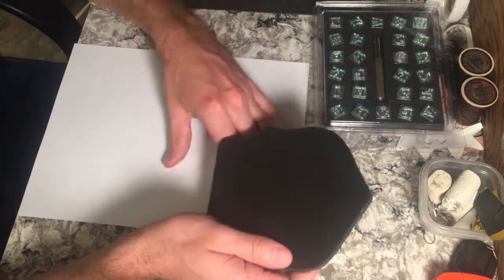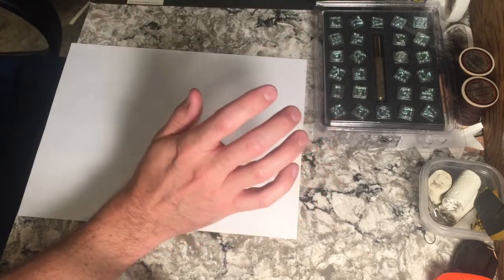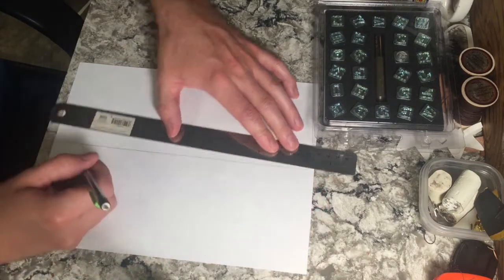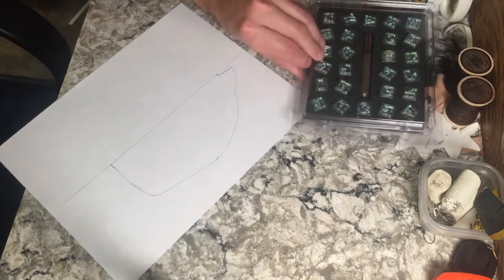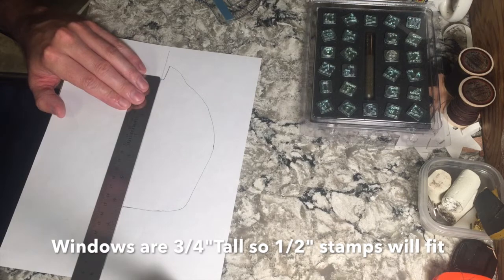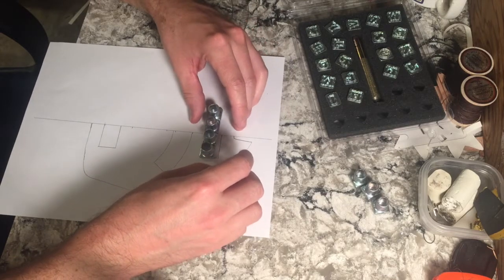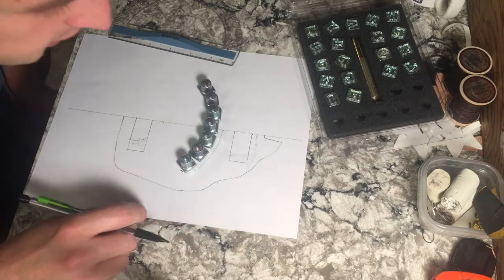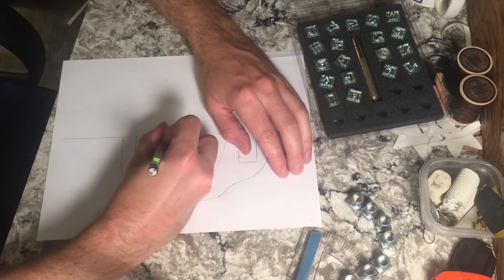Making a Leather Firefighter Helmet Shield/ pt. 1 Making the pattern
Firefighter shields are located on the front of their helmet. They usually have large numbers that identify who the firefighter is. Leather is the preferred material to make these shields simply because they don't melt in high heat. Plastic shields will turn into a glob of melted goo. I've made a shield in the past that was worn into a working fire. The shield held up to the heat, and the angelus paint didn't boil or melt.